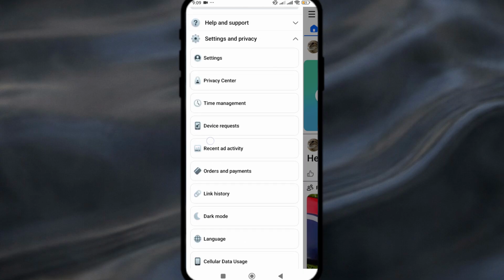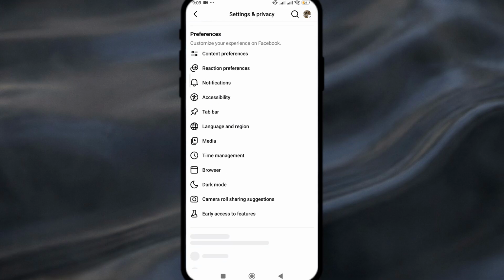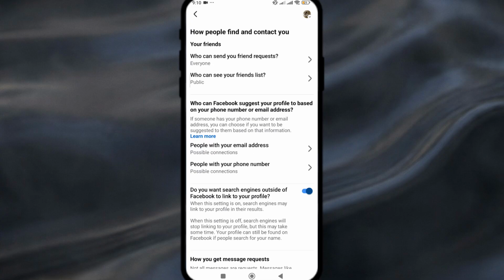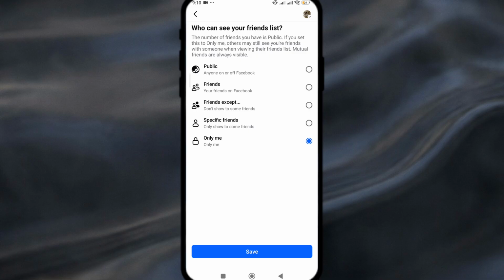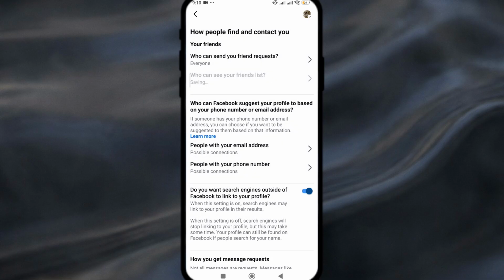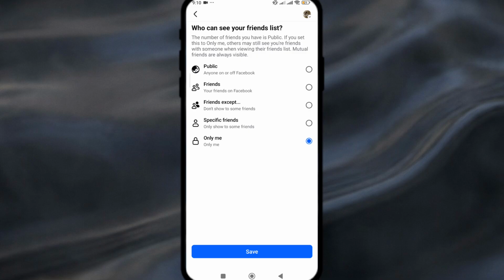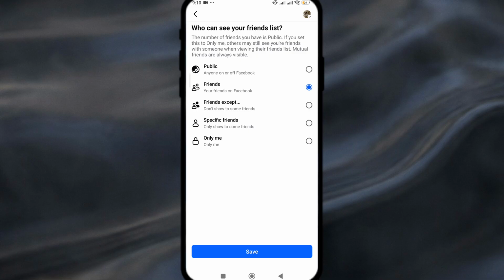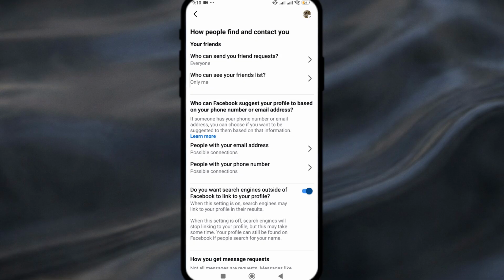How to Hide Friends List on Facebook (Step-by-Step Tutorial 2026)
Learn how to hide friends list on Facebook with this easy step-by-step tutorial (2026 guide). If you want to keep your Facebook friends list private, this video will show you exactly how to change your privacy settings so only you or selected people can see your friends. This method works on both the Facebook mobile app and desktop.

🔹 What You’ll Learn in This Video:
✔ How to open Facebook privacy settings
✔ Step-by-step guide to hide your friends list
✔ How to make your Facebook friends list private
✔ How to hide friends list on Facebook app and PC
✔ Tips to improve your Facebook privacy settings

🌍 Discover More Tutorials on Our Channel
✔ Facebook Privacy & Security Guides
✔ Social Media Tips & Tricks
✔ Account Settings Tutorials

🌍 Multi-Language Welcome
• Spanish: ¡Bienvenido! Aprende cómo ocultar la lista de amigos en Facebook paso a paso.
• Hindi: Facebook पर अपनी फ्रेंड लिस्ट कैसे छुपाएं — आसान स्टेप-बाय-स्टेप गाइड।
• Arabic: مرحبًا بك — كيفية إخفاء قائمة الأصدقاء على فيسبوك خطوة بخطوة.
• Bengali: Facebook-এ বন্ধুদের তালিকা কীভাবে লুকাবেন — সহজ টিউটোরিয়াল।
• Chinese: 欢迎观看 — 如何在 Facebook 上隐藏好友列表教程。
• German: Willkommen! So verstecken Sie Ihre Freundesliste auf Facebook.
• French: Bienvenue ! Découvrez comment cacher votre liste d’amis sur Facebook.
• Polish: Witamy! Jak ukryć listę znajomych na Facebooku krok po kroku.
• Russian: Добро пожаловать! Узнайте, как скрыть список друзей на Facebook.
• Portuguese: Bem-vindo! Aprenda como ocultar sua lista de amigos no Facebook.
• Filipino: Maligayang pagdating! Alamin kung paano itago ang friends list sa Facebook.
• Vietnamese: Chào mừng! Học cách ẩn danh sách bạn bè trên Facebook.
• Indonesian: Selamat datang! Pelajari cara menyembunyikan daftar teman di Facebook.
• Turkish: Hoş geldiniz! Facebook’ta arkadaş listenizi nasıl gizleyeceğinizi öğrenin.